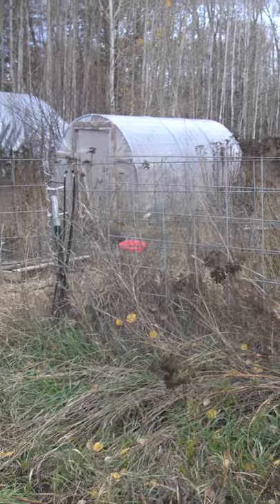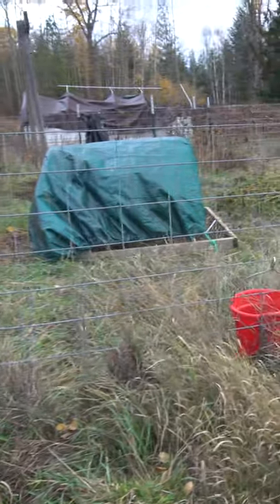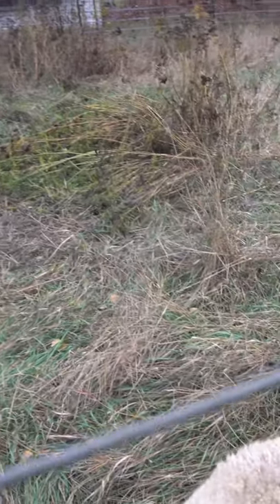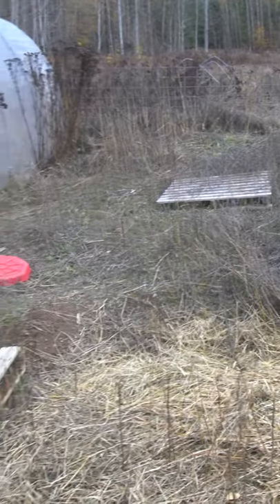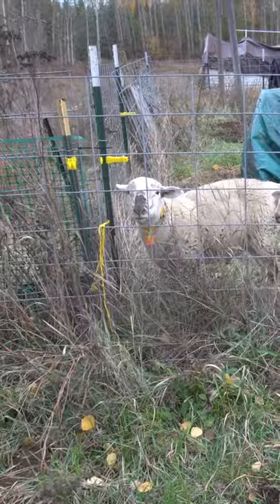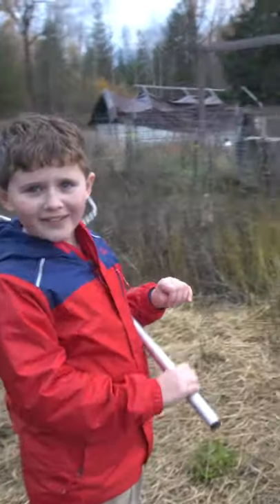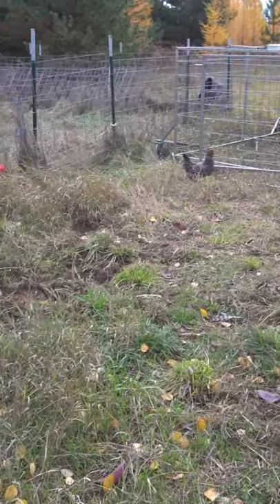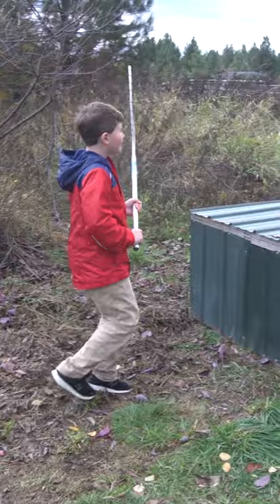They Did Better Than I Thought They Would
I recently used my katahdin ram lambs to clear out thick brush in an overgrown paddock.  They did an amazing job over the course of a week.  I moved them out and show you the progress they made.